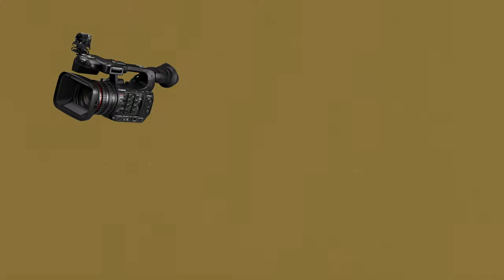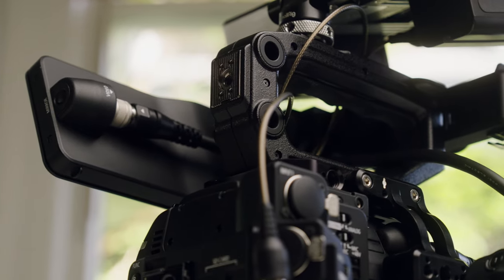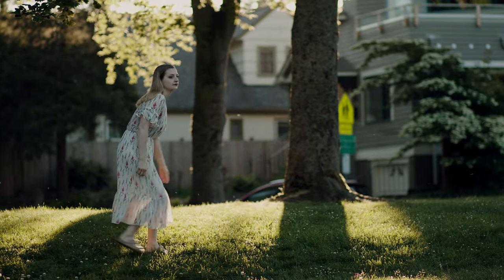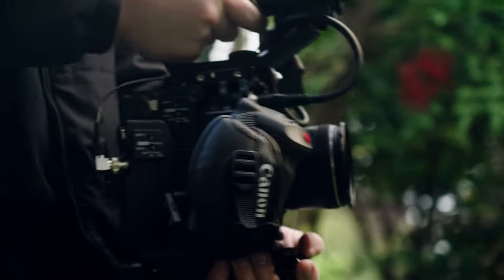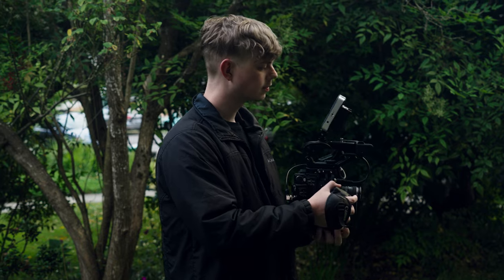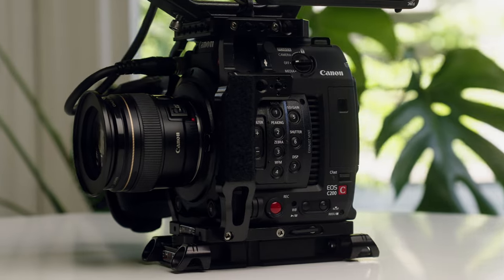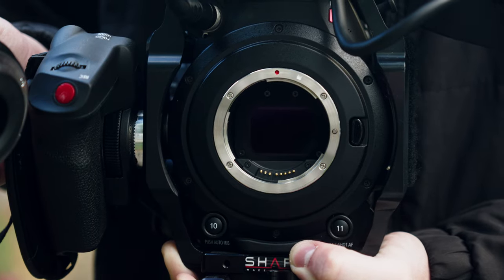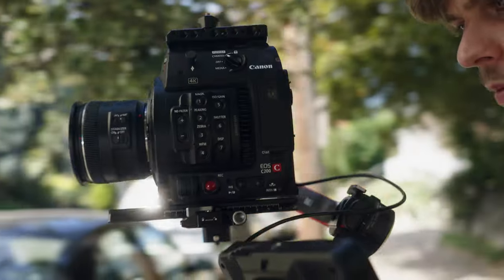THE BEST Cinema Camera for Indie Filmmakers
Today we take an in depth look at the Canon C200, which in my opinion, is the best Indie Filmmaker Cinema Camera!

Weekly Indie Filmmaking Video's!